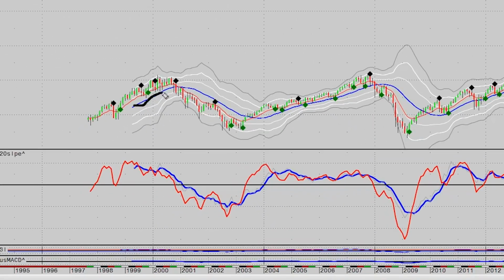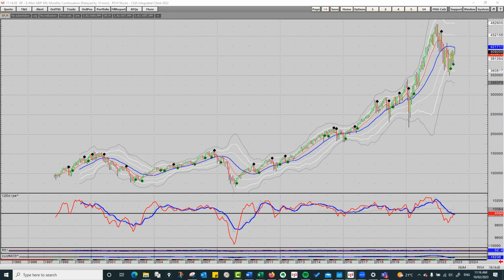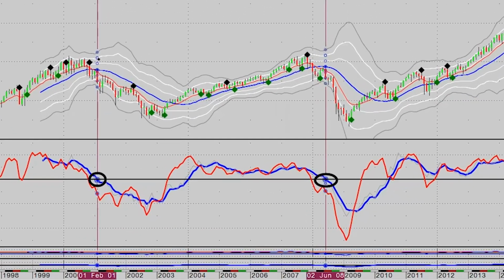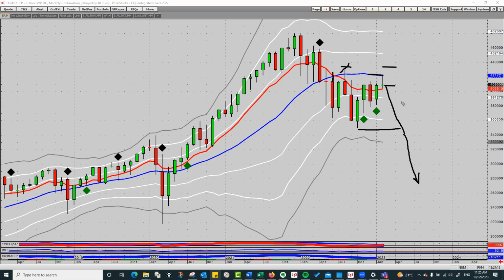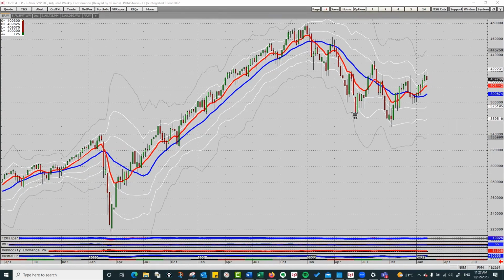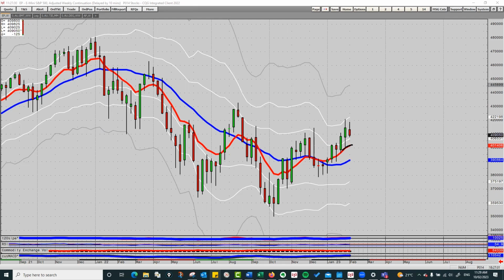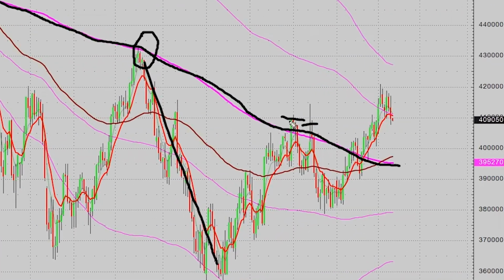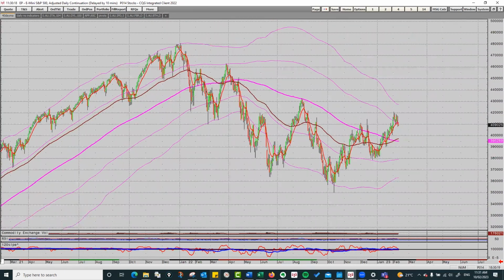The Closing Bell — Bears Sharpen Their Claws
In today’s Closing Bell, bullish news is coming in thick and fast with China reopening and hope in the Fed halting on rate rises. But the papers tend to just reflect the recent past rather than assess current and future conditions. Watch the Closing Bell video to see why I think the long-term trend still remains bearish at the moment.

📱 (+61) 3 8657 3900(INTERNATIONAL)